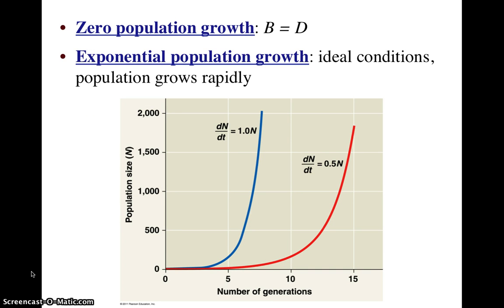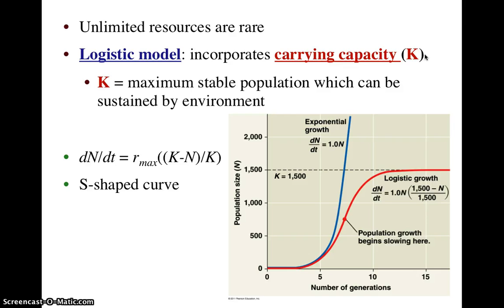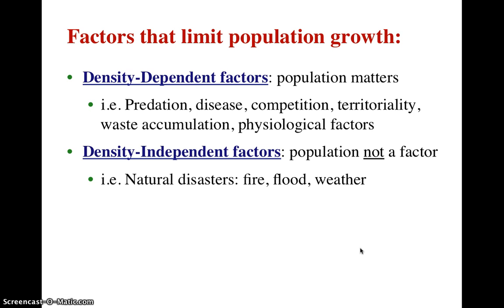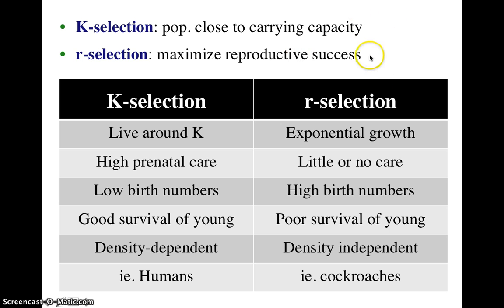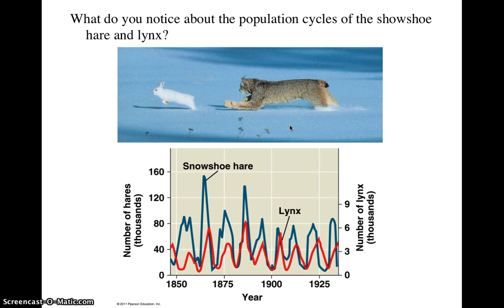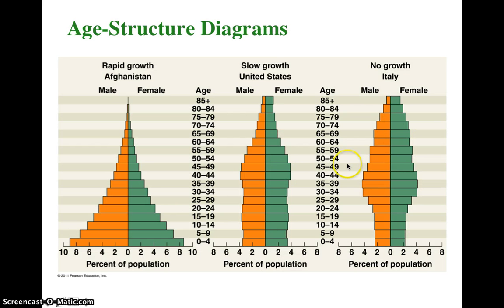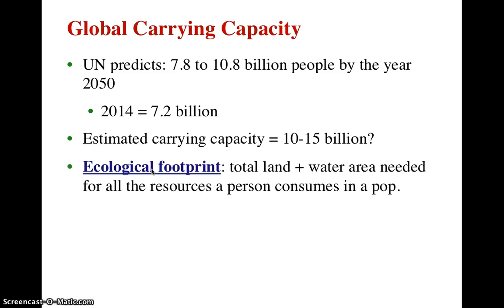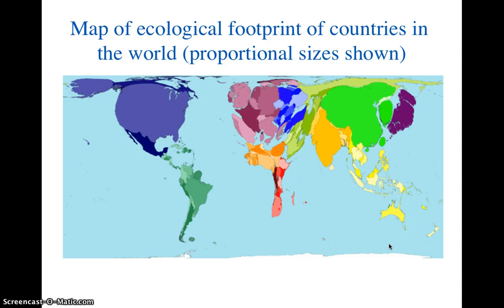Chapter 53 part 2